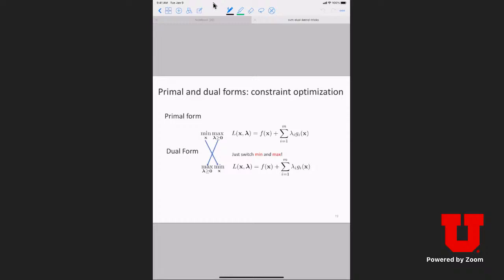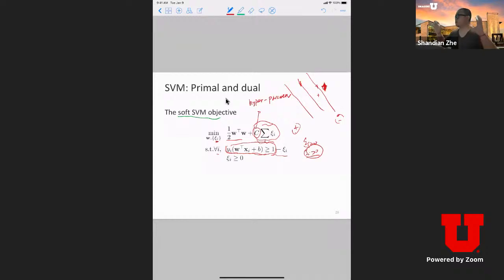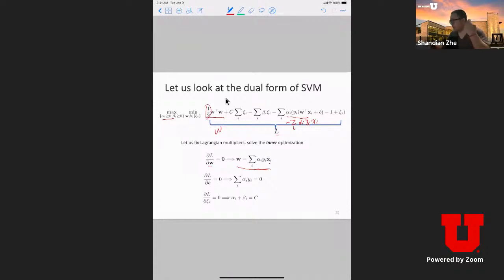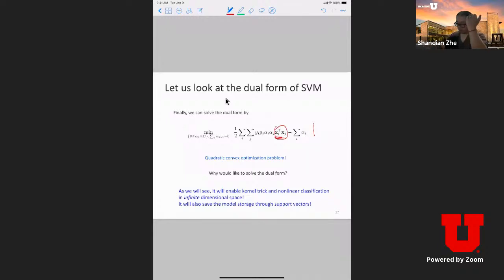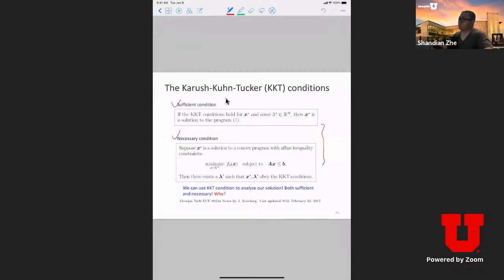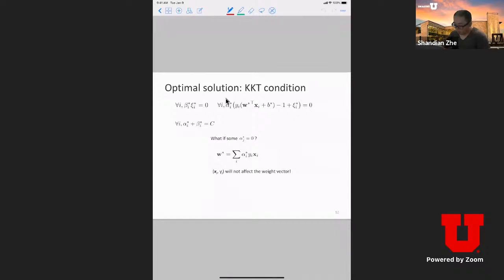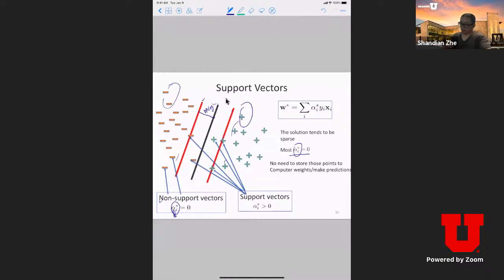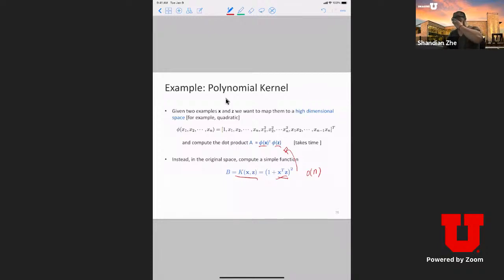CS5350/6350-Lecture 21 (03/30/2021)